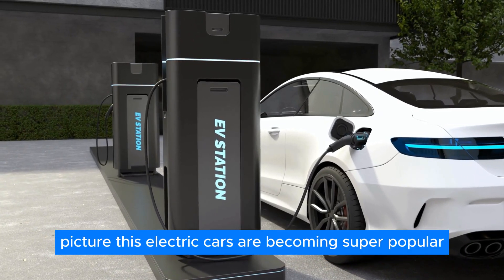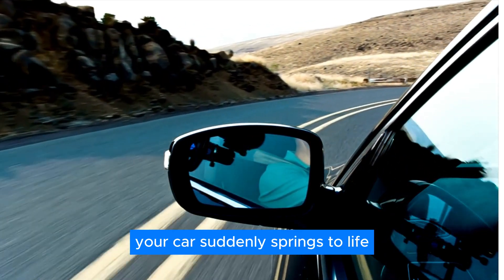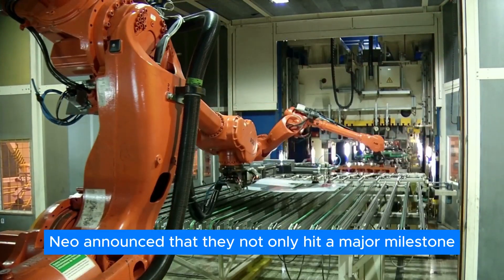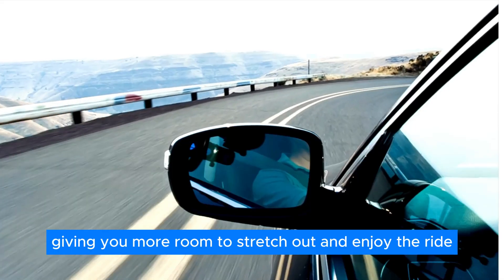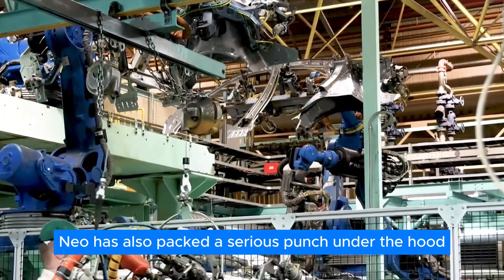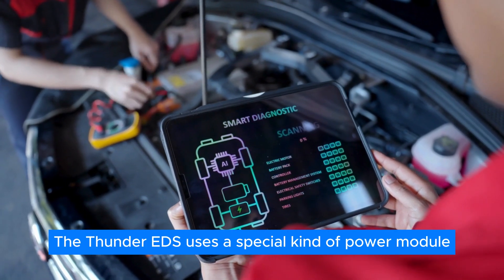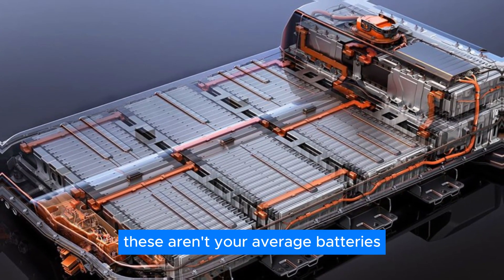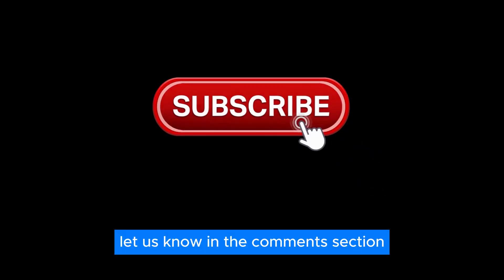Nio’s NEW Electric Drive System Just SHOCKED The EV Industry!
Chinese electric vehicle manufacturer NIO has taken a big step towards tackling one of those challenges head-on. They've just announced the world's first mass-produced 900V drive system. Now, that might sound like a technical detail only engineers care about, but trust us, it's a game-changer.

So, what exactly is a 900V drive system, and how will it impact the future of EVs?